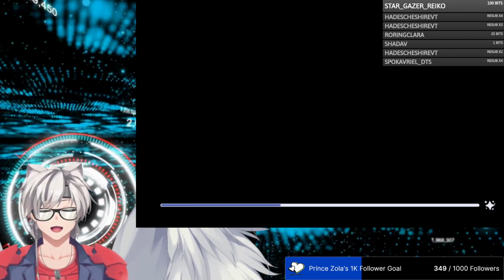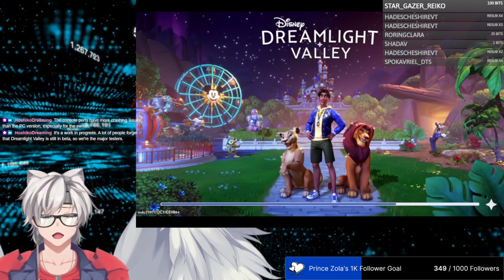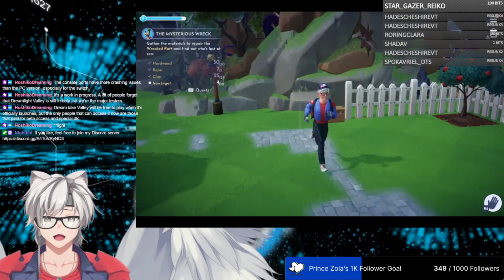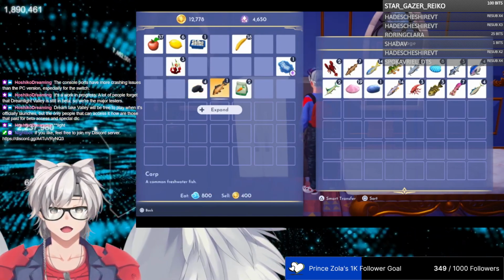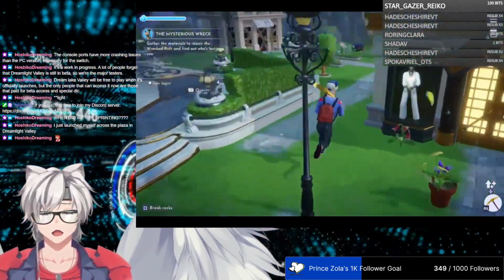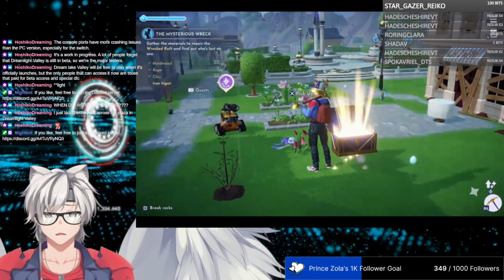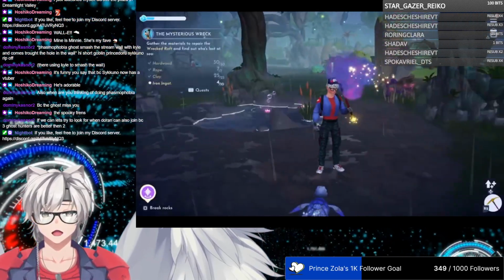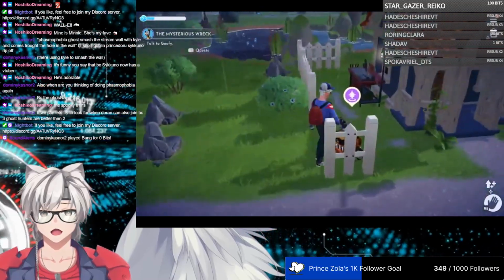[ENVtuber PrinceSadhanaAZola] BUNCH OF QUESTS AND REMOVING THE HEARTLESS (Whoops! Wrong Game!) | Dis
April 24 2023 Stream:

(Part 1 due to connection problems)

A lot of quests to do and meeting new friends like Ariel.